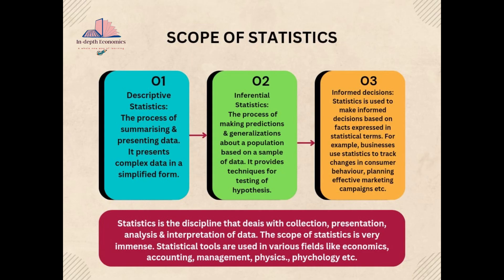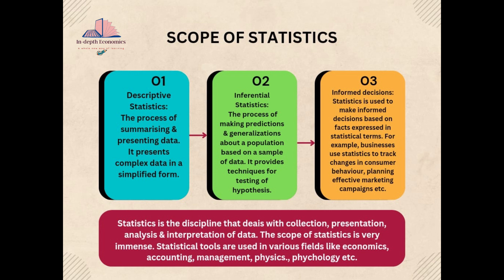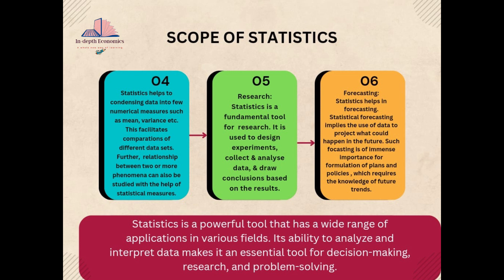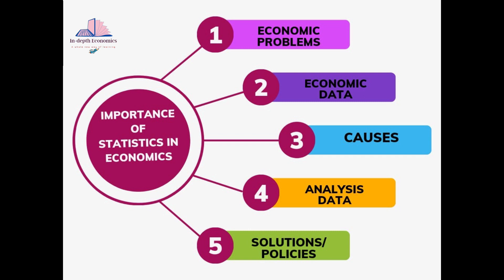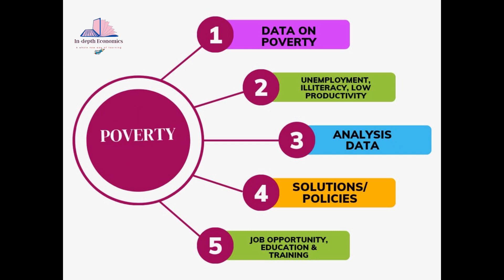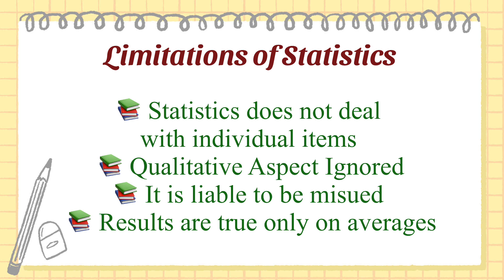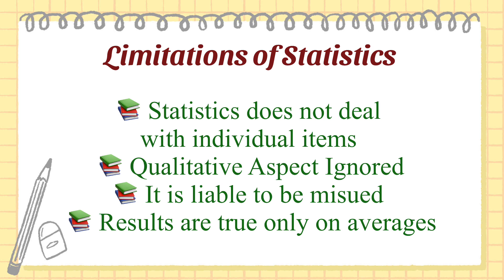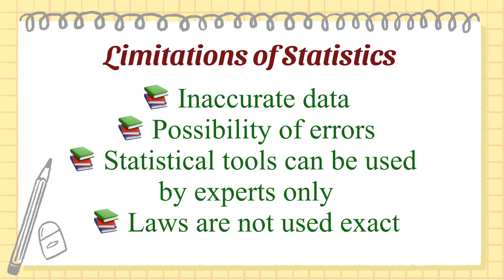Class XI (Statistics foe Economics)I Ch-1 Statistics: Scope & limitations I Importance of Statistics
In this tutorial you can find a detailed explanation of scope and limitations of Statistics. The video also focuses on the importance of Statistics in Economics. Important point are summarized using charts to help students learn and remember the lesson easily.